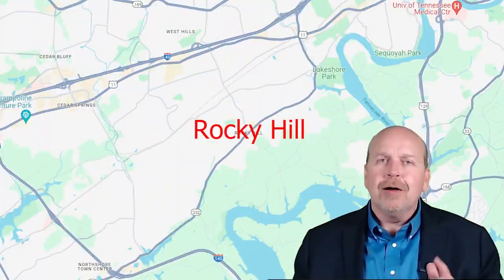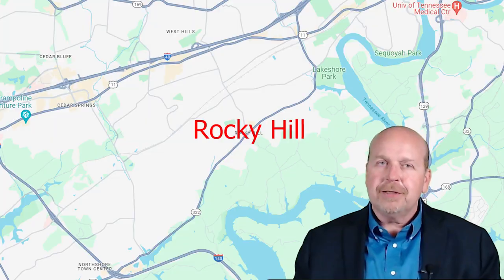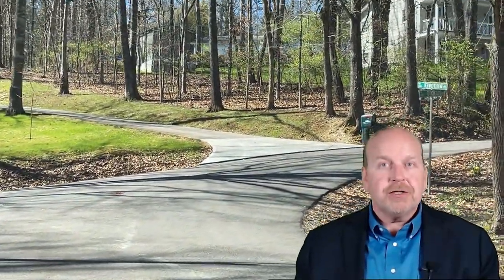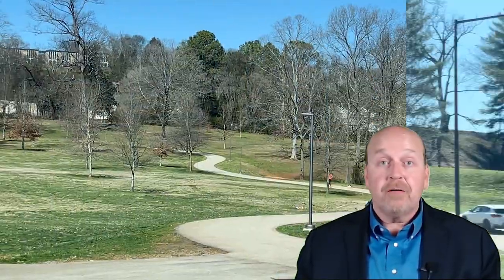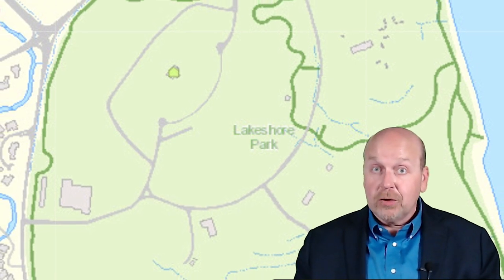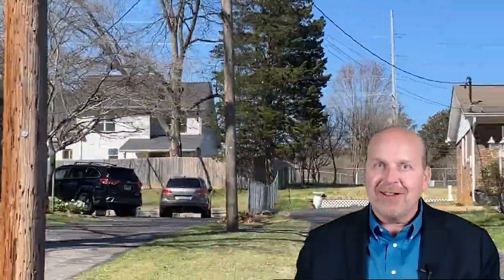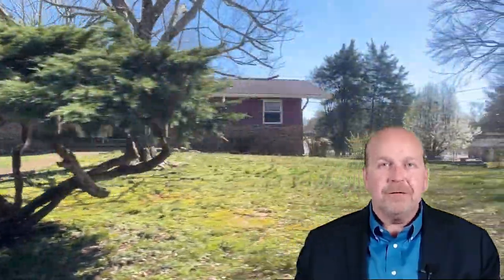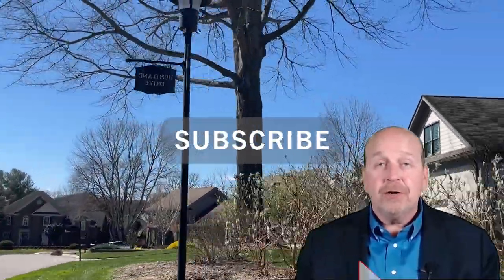Living in Knoxville: Rocky Hill Neighborhood Tour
Join Richard Rackley, your go-to Knoxville REALTOR®, as we dive into the charming community of Rocky Hill. Nestled among scenic landscapes, Rocky Hill offers a picturesque suburban lifestyle with a mix of single-family homes and townhouses. From the easy access to I-40 and I-75, making travel a breeze, to the serene neighborhood walks, this area combines peaceful living with city convenience. We'll explore the community's heart, including the Rocky Hill Center for your daily essentials, local dining favorites like Rooster’s Bar and Grill, and Sullivan’s Rocky Hill Fine Dining, Scrambled Jake’s and Pero’s Bar and Grill. Plus, discover the outdoor paradise at Lakeshore Park, boasting over 195 acres for recreation. Thinking of making Rocky Hill your next home? With a wide range of home options from $350K to $3.5M, there's something for everyone. Don't miss out on the chance to be part of this vibrant community. Your perfect home might just be waiting for you in Rocky Hill.

Richard Rackley Knoxville REALTOR®
Weichert, REALTORS® Advantage Plus
Individually Owned and Operated by Richard W Rackley
Equal Opportunity Housing
00:00 Introduction
00:12 Interstate Access
00:43 Elementary School
00:57 Rocky Hill Center
01:09 Local Restaurants
01:33 West Town Mall
01:47 Lakeshore Park
02:04 Homes
02:36 Price Range